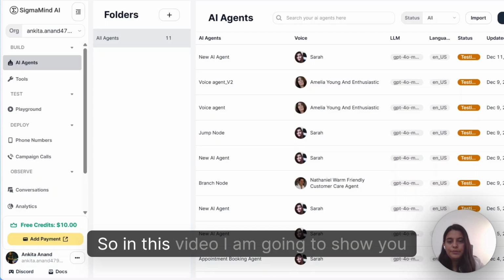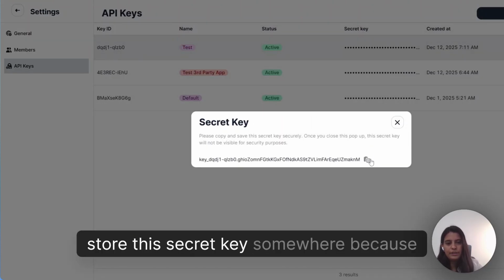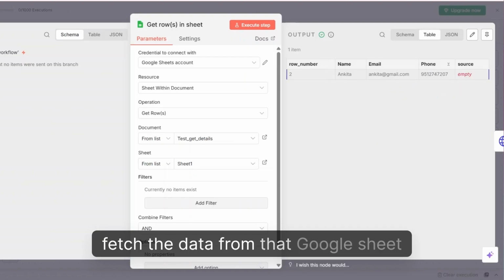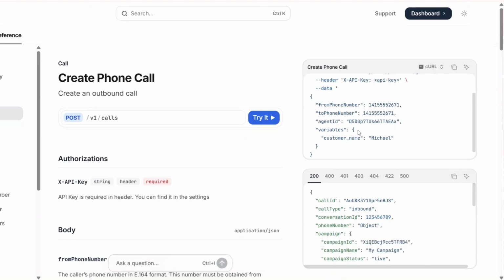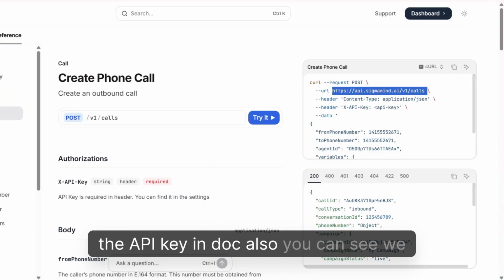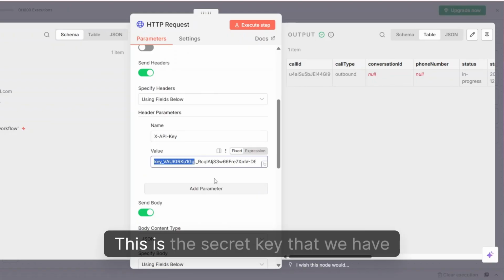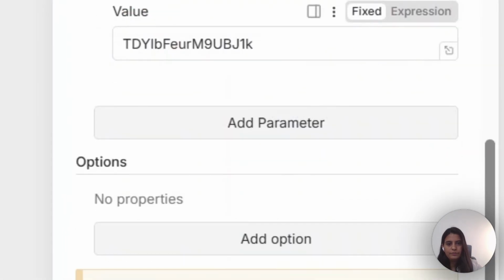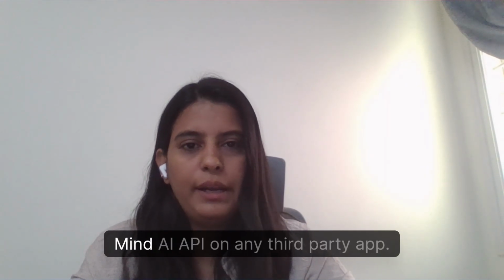How to Use SigmaMind AI API in Third‑Party Apps (n8n Outbound Call Tutorial)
Learn more about building your own Voice AI agents with SigmaMind AI

In this tutorial, learn how to use the SigmaMind AI API inside third‑party tools like n8n to trigger outbound calls with your AI agents.

You’ll learn how to:
✅ Generate an API key from the SigmaMind AI dashboard (Settings → API Keys)
✅ Safely store your secret key for later use
✅ Configure an n8n workflow with Google Sheets as the data source
✅ Use the HTTP Request node with the SigmaMind outbound call endpoint URL from the docs
✅ Pass headers like Content-Type: application/json and your API key
✅ Send from_phone, to_phone, and agent_id in the request body to start the call
✅ Execute the workflow and watch SigmaMind AI call the numbers from your sheet

By the end, you’ll know exactly how to plug SigmaMind AI into any third‑party automation platform that can make HTTP requests.